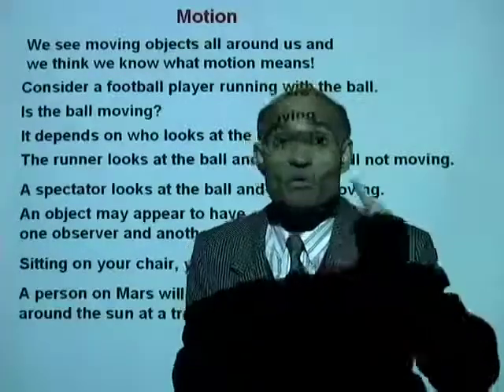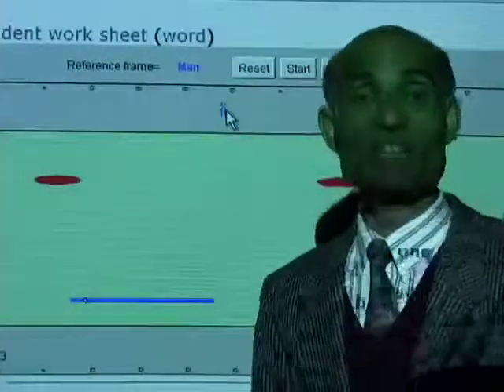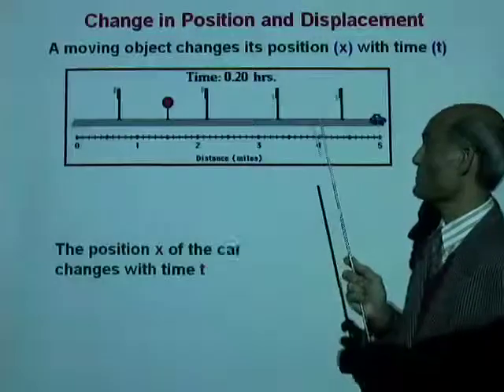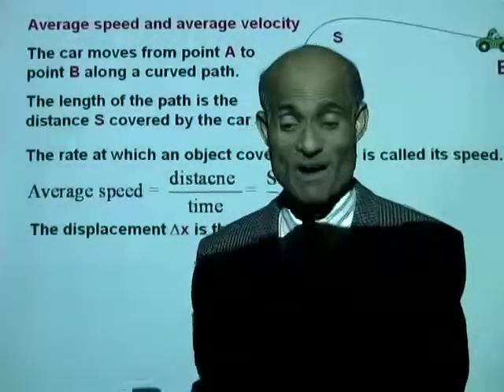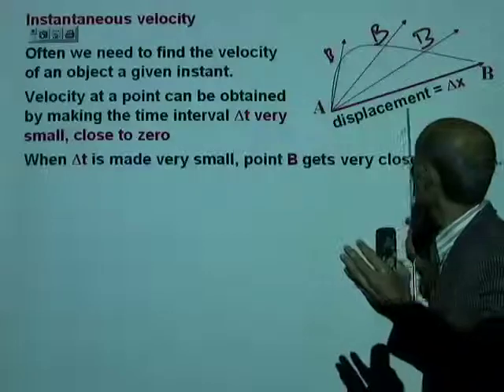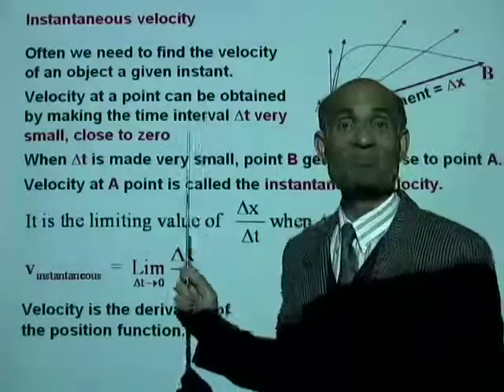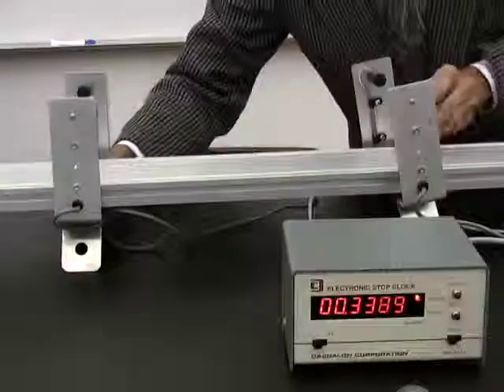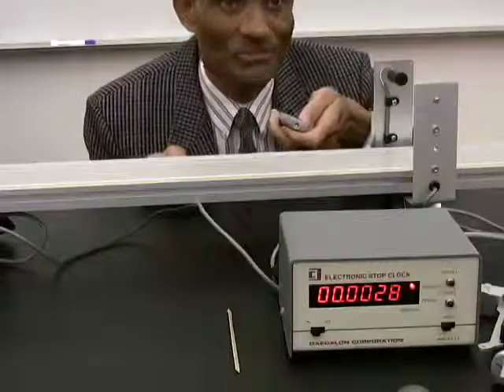PHY2053 Lesson 1 1b Motion